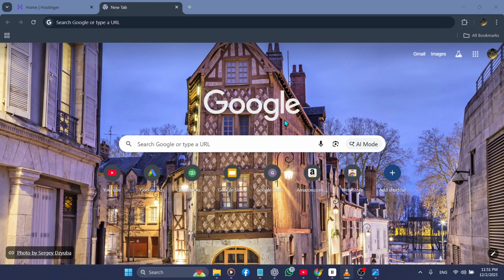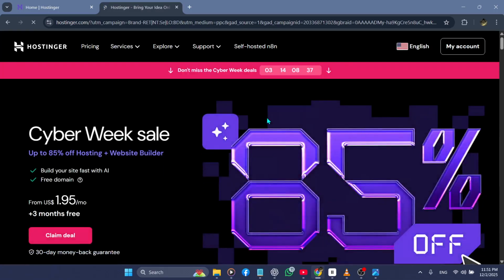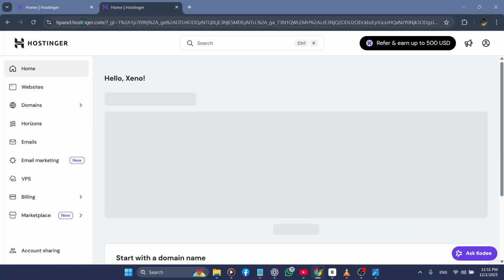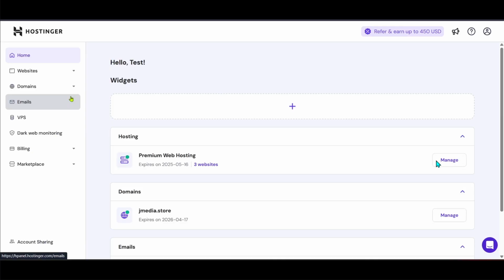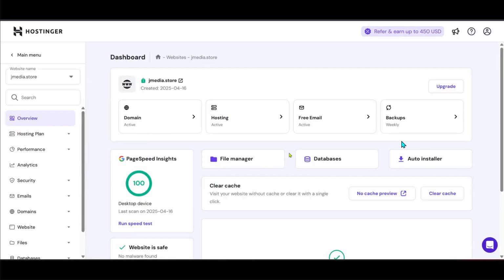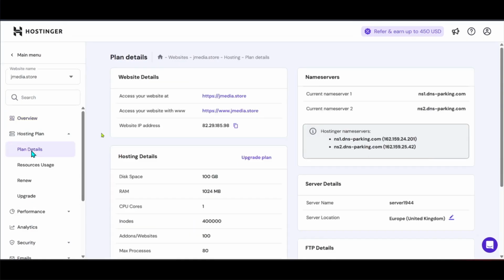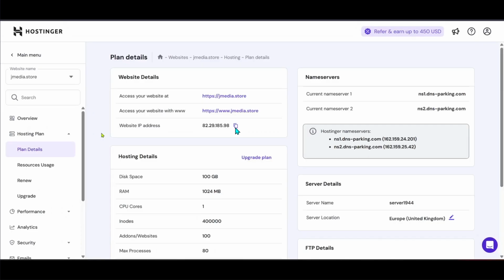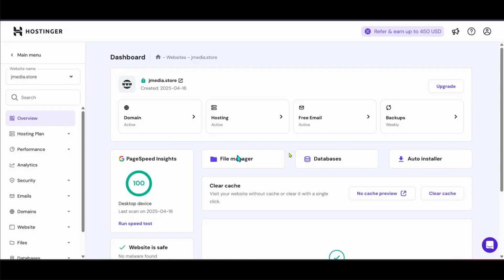How to Get Hostinger Server Ip Address - 2026 (NEW Updated Way)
How to Get Hostinger Server Ip Address
In this video, you will learn How to Get Hostinger Server IP Address quickly and easily. We will show you step-by-step methods to find your Hostinger hosting IP, check your website server details, and access your cPanel or hPanel information without any hassle. This tutorial is perfect for beginners who want to manage their hosting efficiently and ensure smooth website performance.